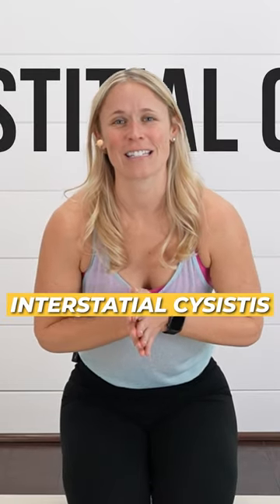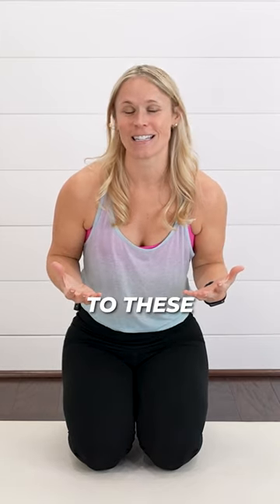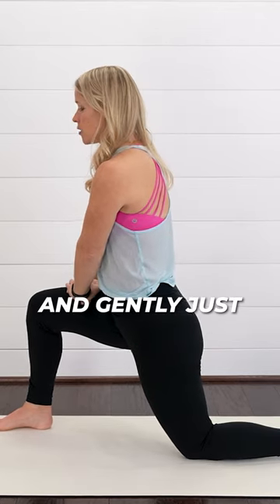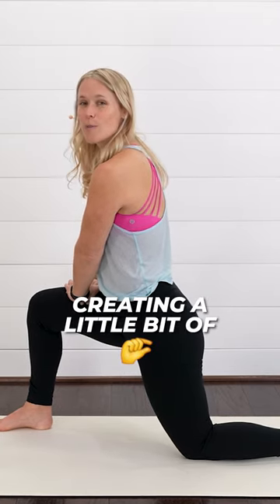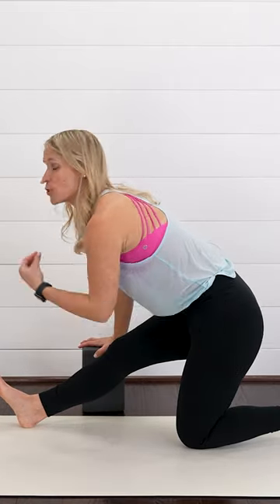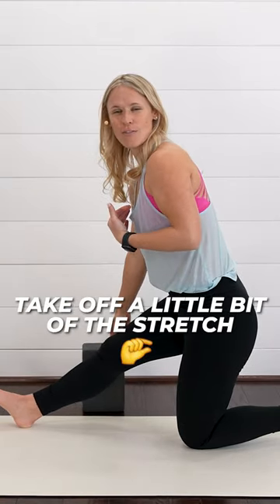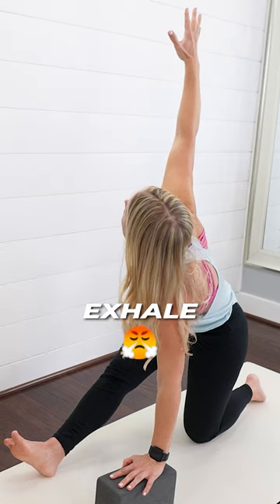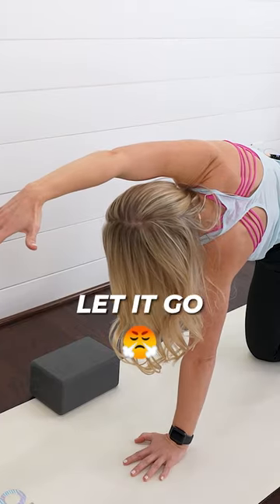Ease Pelvic Pain & Burning with These Exercises | Interstitial Cystitis…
Have you been struggling in silence with pelvic pain, burning or pressure?

If you said yes - give these yoga moves for interstitial cystitis a try today!

We will be working on breathing techniques, releasing the pelvic floor while learning to manage intra-abdominal pressure.

When there is too much pressure we can create tightness, tension and gripping, which can cause pains, leaks, and more.

If you are wanting to learn more & you are wanting to dive even deeper with pelvic floor strengthening join our FREE Pelvic Floor Challenge by clicking